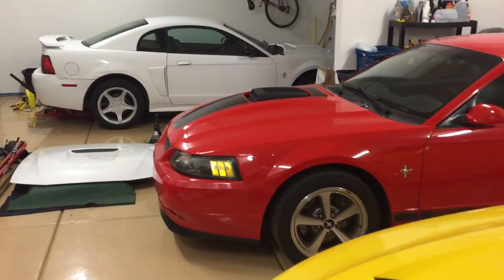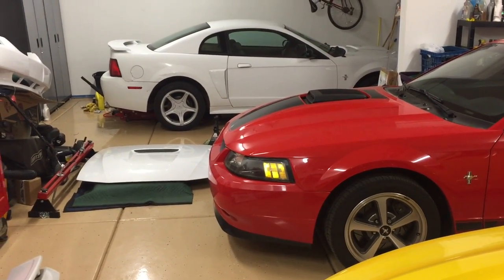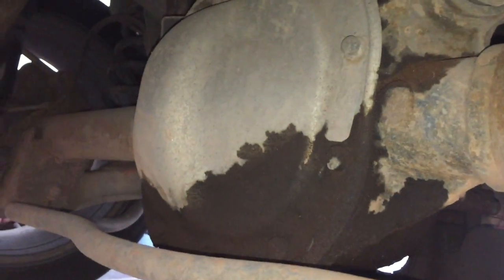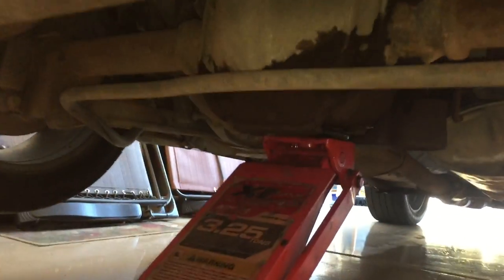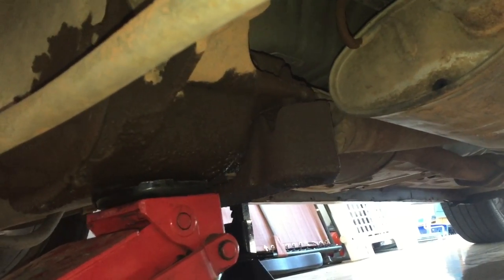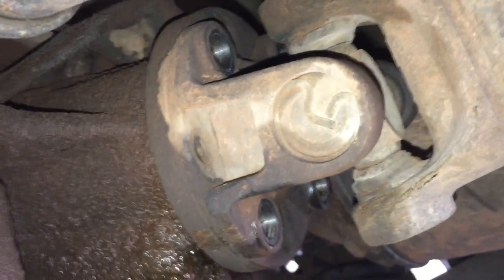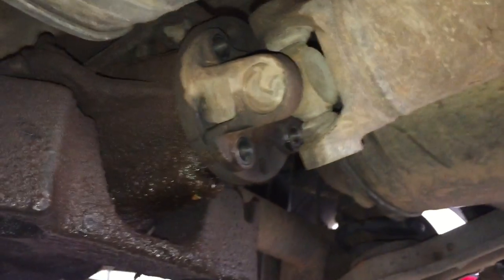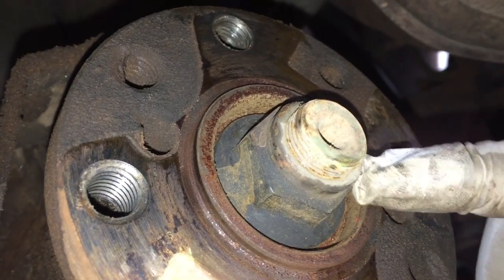Pinion seal replacement. Fix leaking rear diff Ford Mustang GT, Mach 1, Bullitt, Cobra, F150 8.8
This video shows how to replace the rear pinion seal. Many people think it's their diff cover, but its often the pinion seal.

Here is the link to my complete Gear install videos:
Please attempt at your own risk. I will show you in the video the crush sleeve cannot be accessed and this method may get you by but won't be as exact as pulling all the gears.